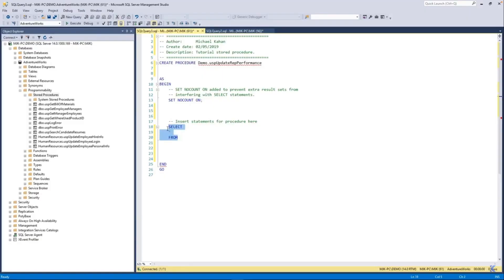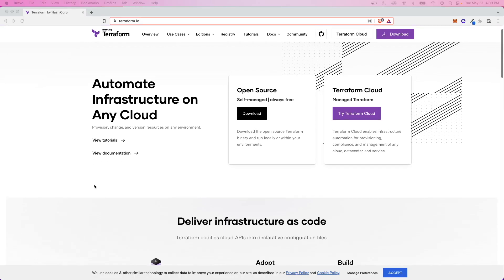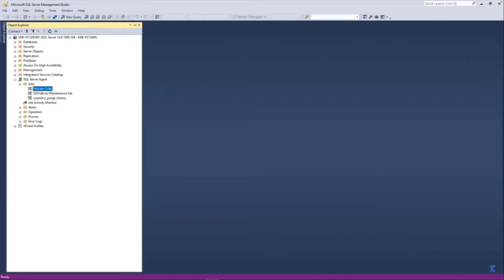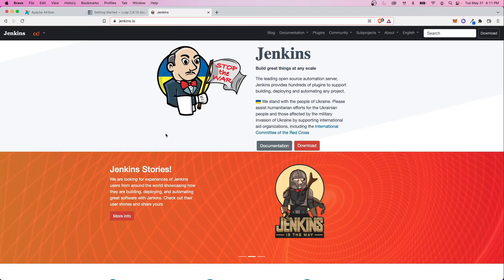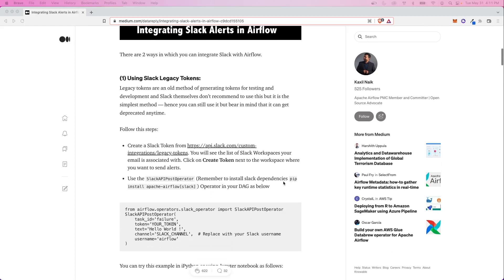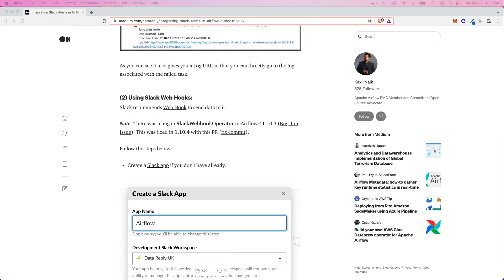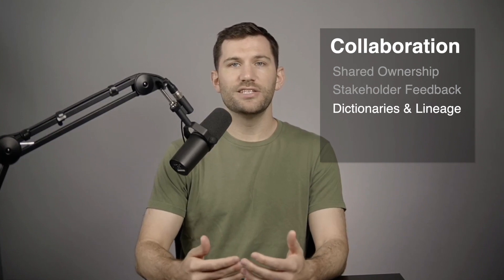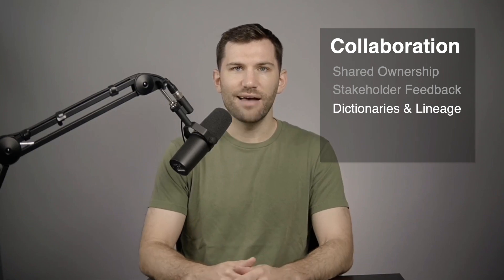3 Must-Know Trends for Data Engineers | DataOps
When you think about a data team, what comes to mind?

Maybe you think about a single group of developers along with some QA support.

But the truth is, today the lines of what consists of a data team are becoming more blurred.

Modern data engineering has evolved into a much more continuous and collaborative endeavor spanning across multiple teams.

Data is now often viewed as a product just like you might think about a software application.

And because of this shift, new approaches for building and releasing data products have evolved as well.

A term often used to describe this new workflow is “data ops”

And in today’s video I’m going to break down three of the biggest trends in this world of data ops to help you feel more aware and confident working in this new way.

Timestamps:
0:00 - Intro
0:47 - Automation
3:14 - Integration
5:29 - Collaboration

Title & Tags:
3 Must-Know Trends for Data Engineers | DataOps